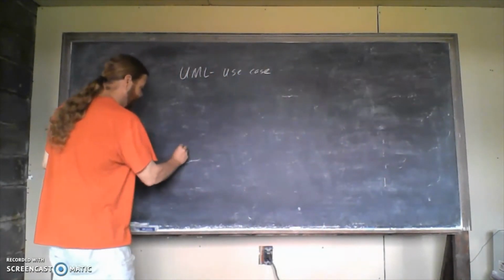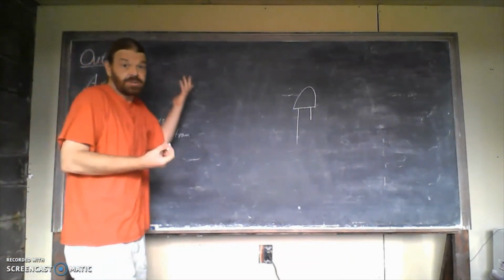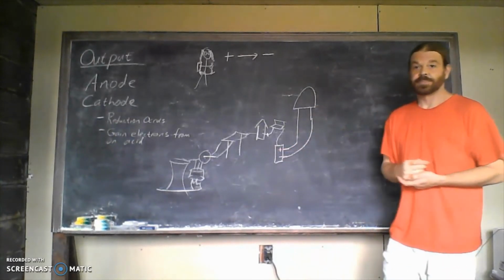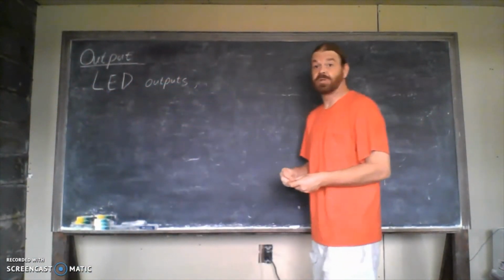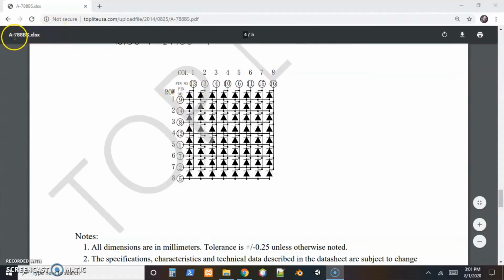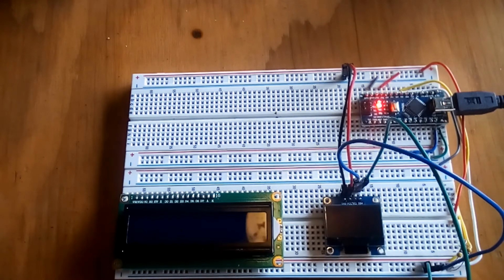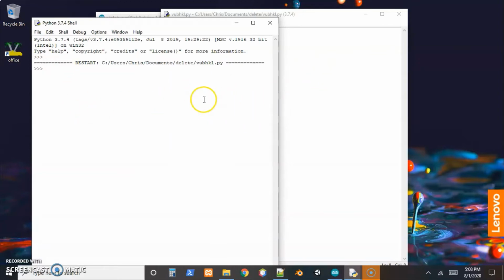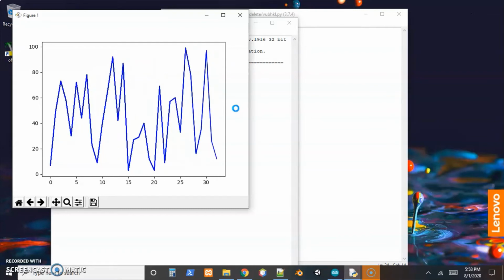a note about outputs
With two introduction level courses being taught virtually in fall of 2020 I decided to throw together some short videos to hopefully take some of the mystery out of how some of the pieces often referred to computer classes actually work. This is the video just kind of makes a comment about alternative outputs after most of the examples in the playlist cover only the simplest case. This video may be removed from the playlist later since I'm not completely sure it fits here.